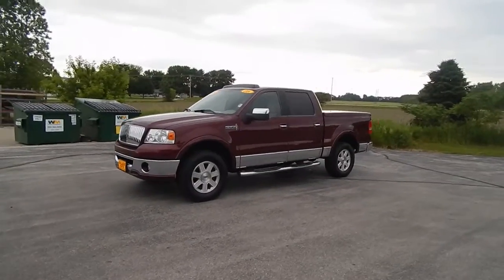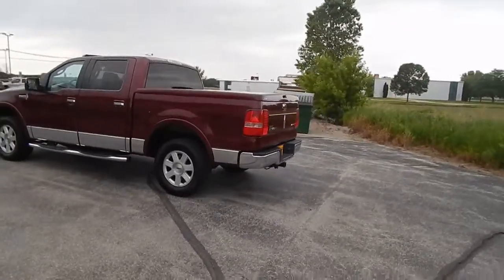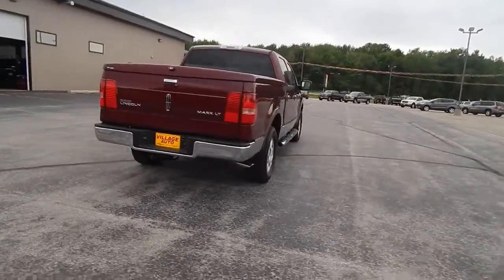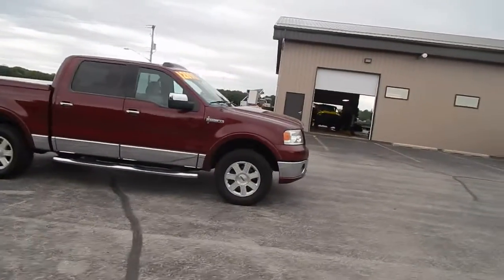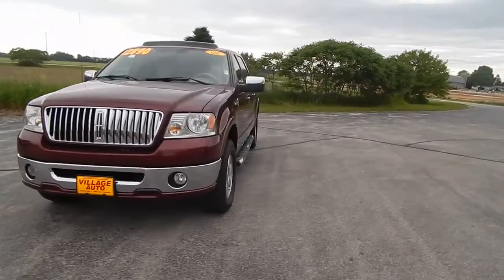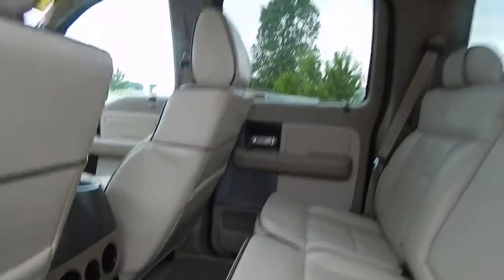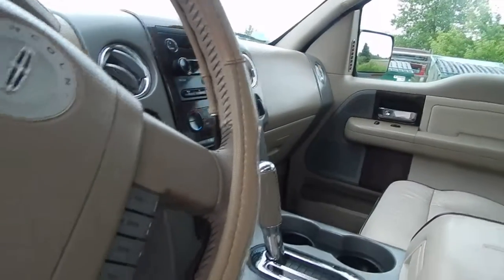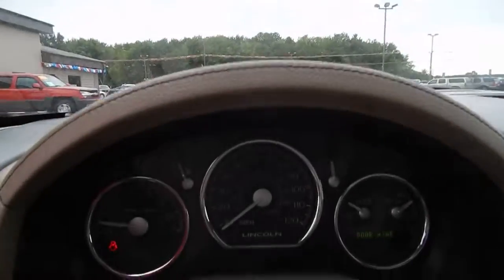617029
2006 Lincoln MARK LT